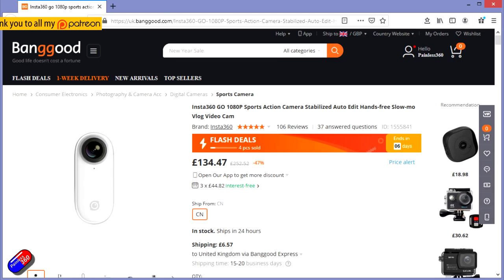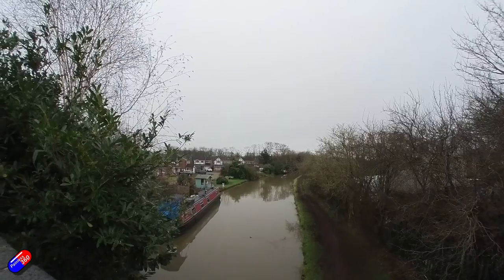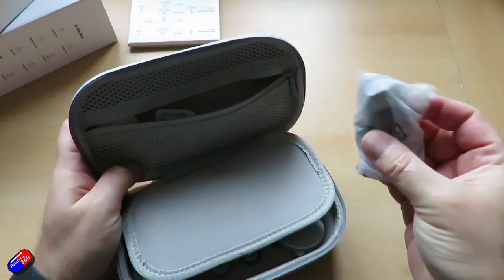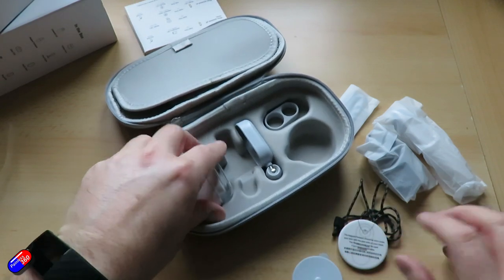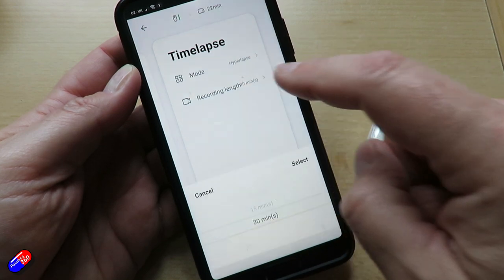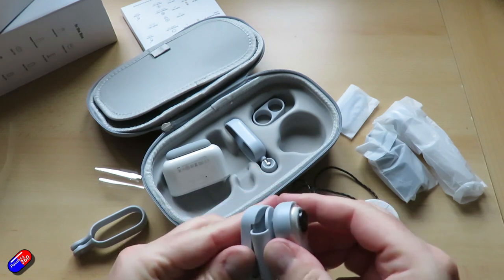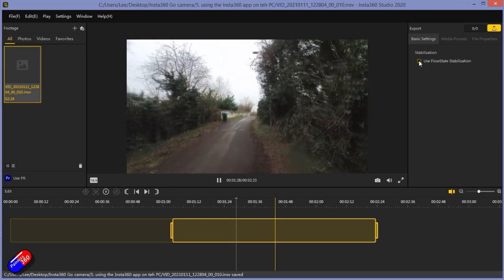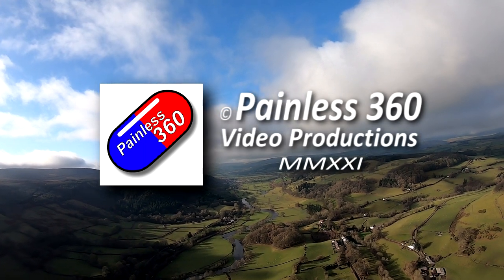Insta360 Go Camera: Good for use in R/C?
This is a very capable action camera but for my part of the hobby 5 min recording just isn't enough.